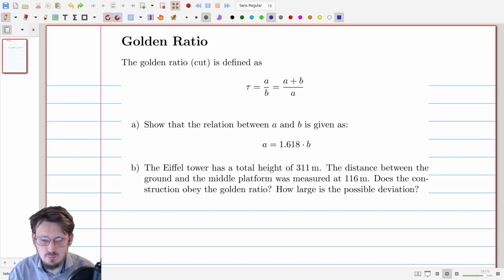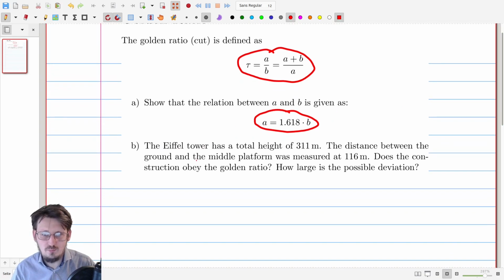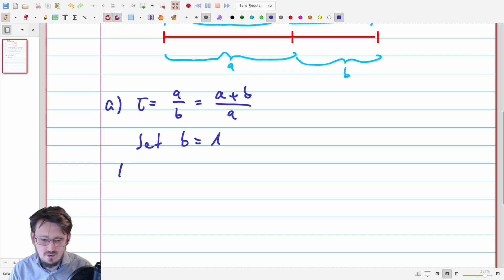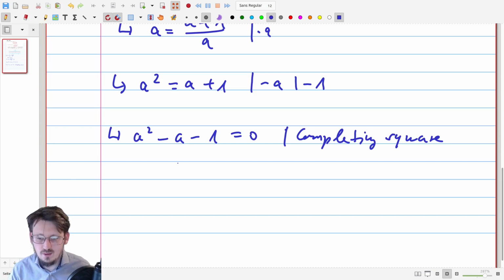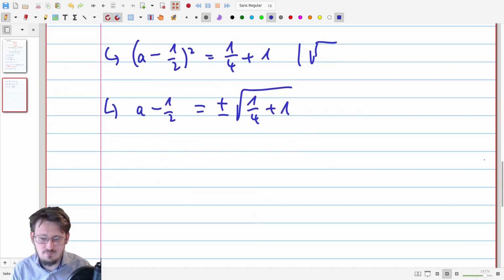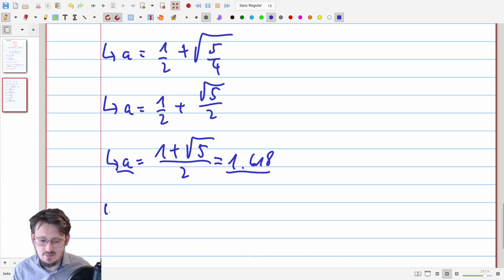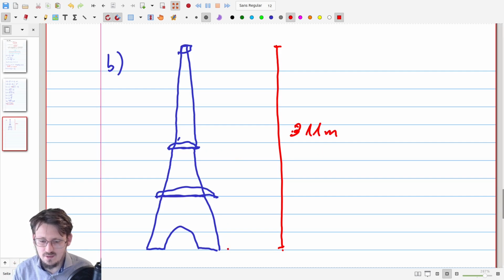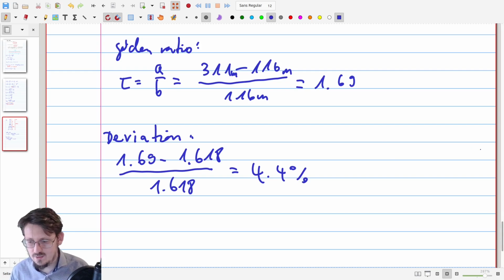What is the Golden Ratio and can it be Applied to the Eiffel Tower?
The golden ratio plays a significant role in human history. Many old buildings that can be found obey this value. In this video, I explain the meaning of the golden ratio and why it is important for historical buildings such as the Eiffel Tower.

– – –Content – – –
0:00 Introduction
2:20 Relation between Lengths
10:38 Calculation with Eiffel Tower